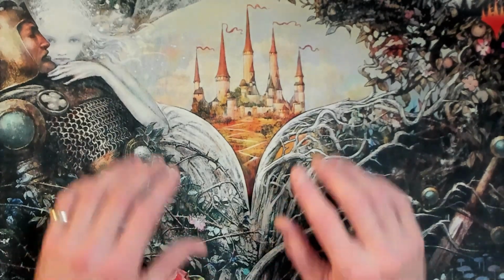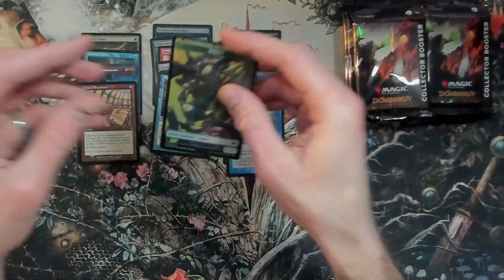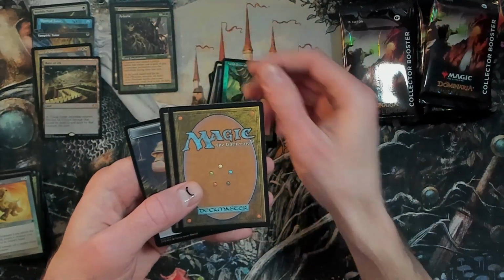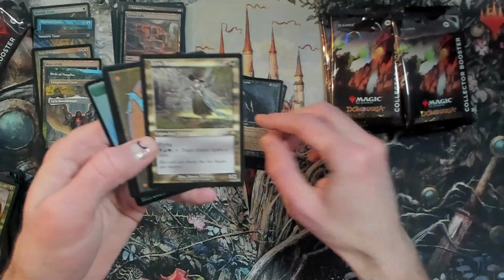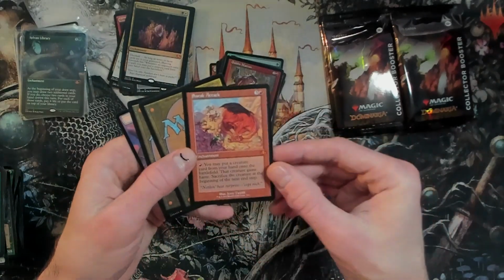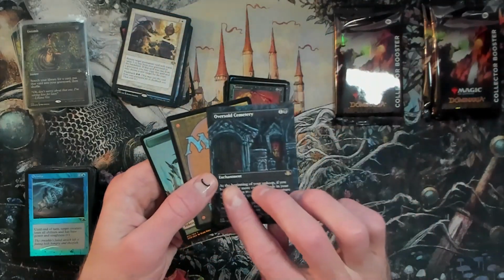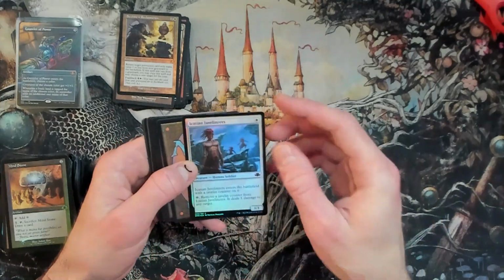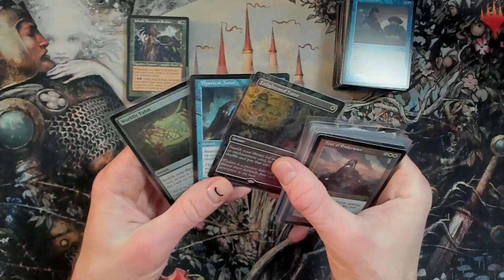The Retro Force of Will Hunt IS ON! Dominaria Remastered Collector Box Opening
We get our first look at the brand new Dominaria Remastered Collector Booster box! The set is full of cool cards including retro borders of iconic cards like Force of Will, Vampiric Tutor, and Urza, Lord High Artificer! Can we pull one in our unboxing?

CHAPTERS
00:00-01:30 Introduction
01:31-33:30 Box Break
33:31 Recap